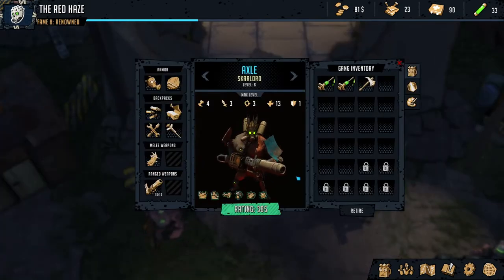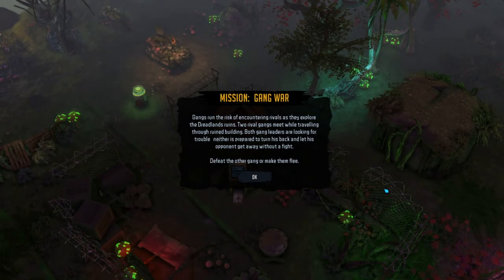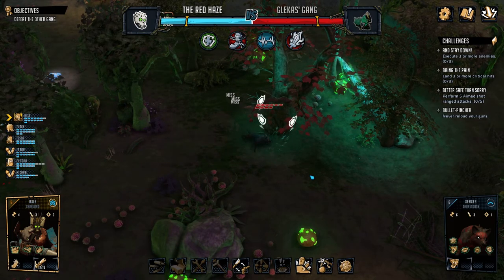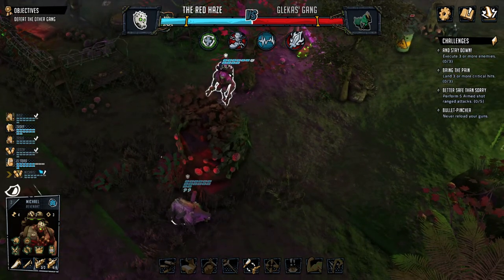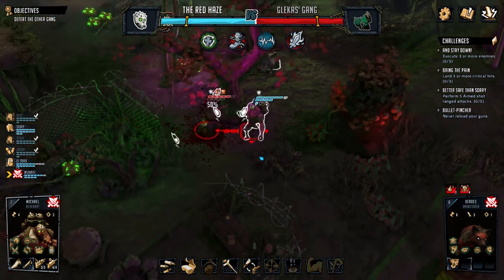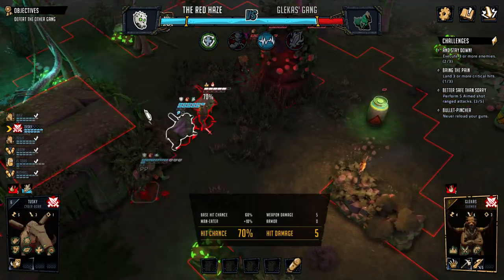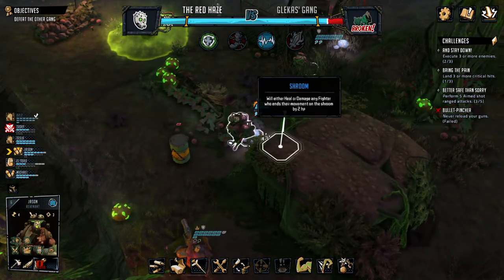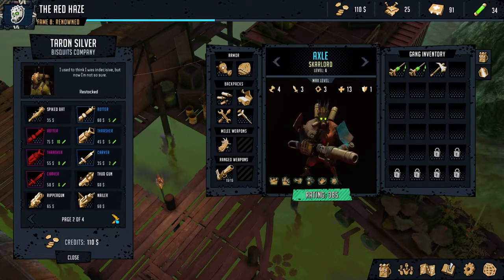Dreadlands (part 33) Michael Myers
Hello all, I am DisturbingPuppet. I occasionally play games or stream them and later upload them here. This is a look at Dreadlands, a new post apocalyptic, gang warfare, tactical game somewhat reminiscent of Mordheim, Necromunda, and XCOM. I'm planning on doing at least a few videos on this, but I may make it a complete series.